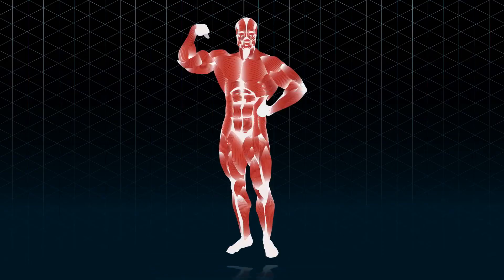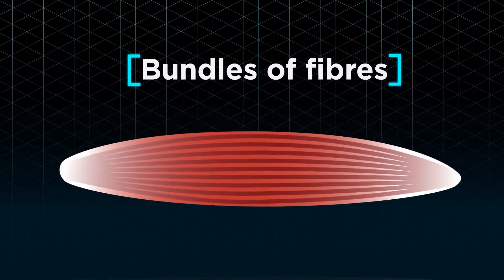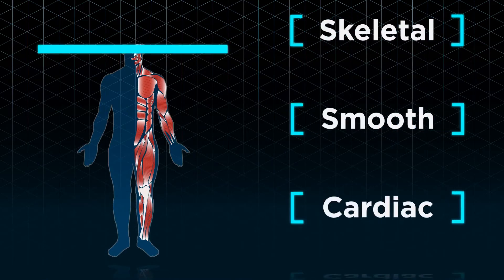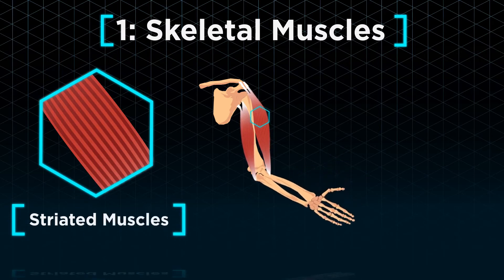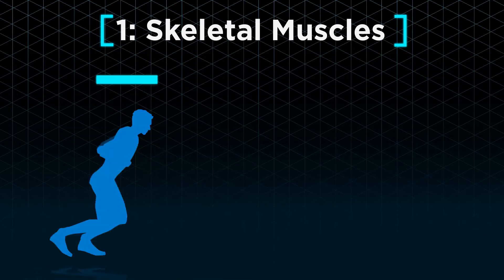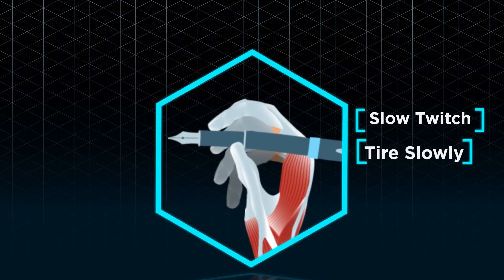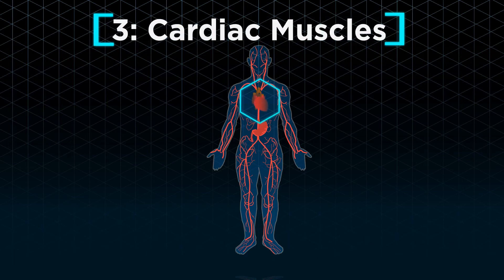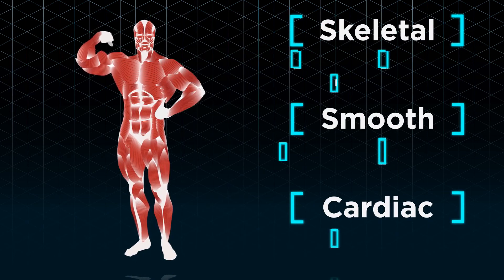How Our Muscles Work